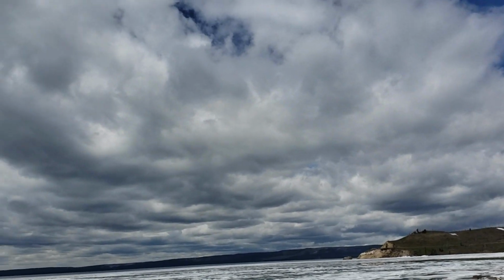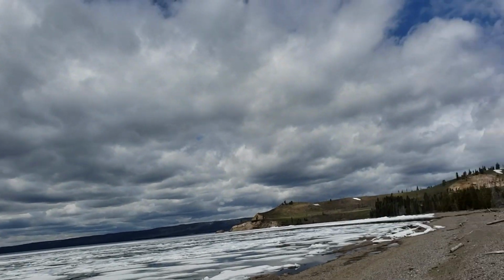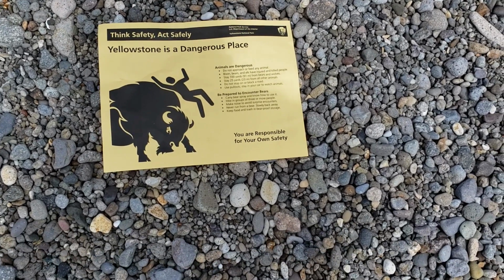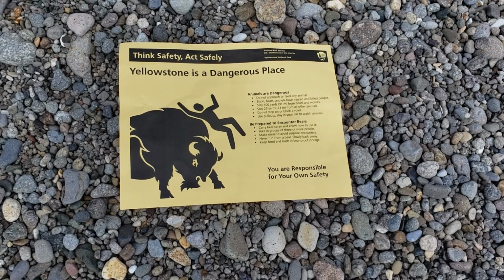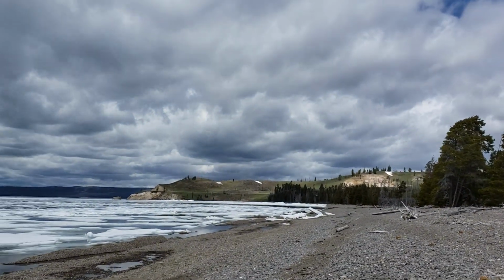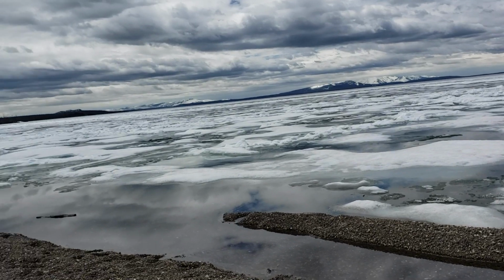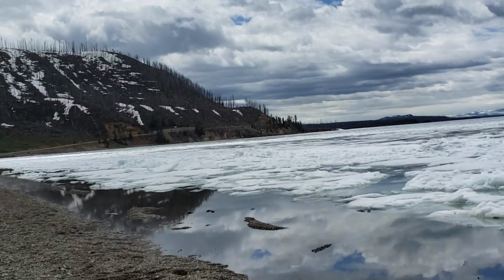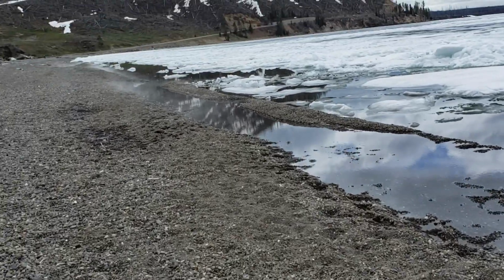Bitcoin Whales | Move Theta token to Theta Wallet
Warning: Not all Bitcoin ETF are created Equal, Bitcoin Short Squeeze, Bitcoin Hard Fork

Be wise. Take control of your money wickedly crypto
Exchanges

Bitcoin
37iVjm3X4MqC4wKg3vVVeLrNPTvpijtV9t

0x0c2e50bd4CcC5632aa09DDb6b07ec6c04057Fb2c

Litecoin
LWPi44jntGu9Wi7XpXMoFjkky31j7F1ys5

NEO/NEP5 Token
AbgzecWT2pnBhSha1UAm3qMq4ru7tZzSqY

EOS Account
wickedcrypto

I am not your financial advisor, please use your due diligence. I am not responsible for any financial loss. I am not a health expert, if you have question or concern about the current epidemics, please consult your healthcare providers